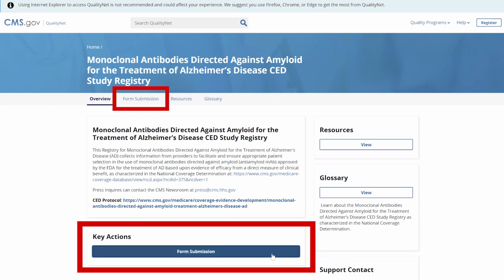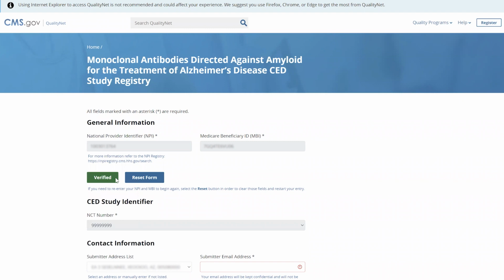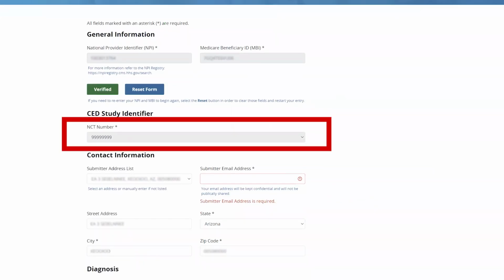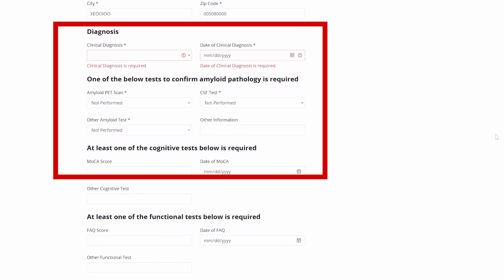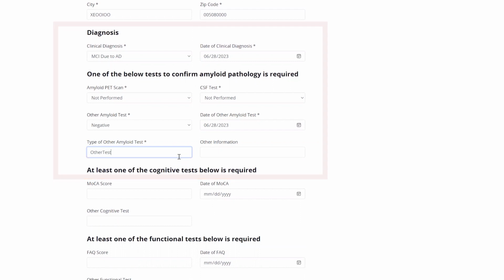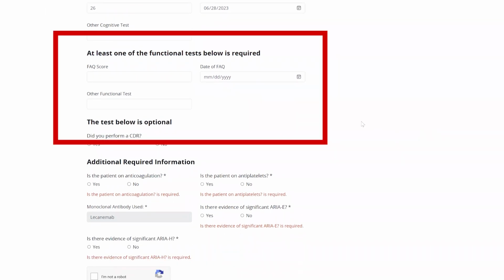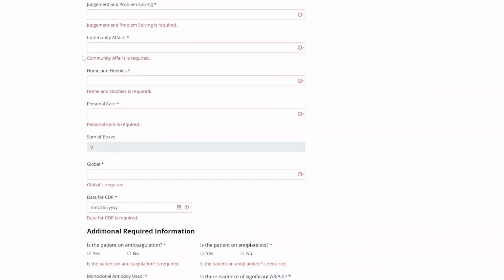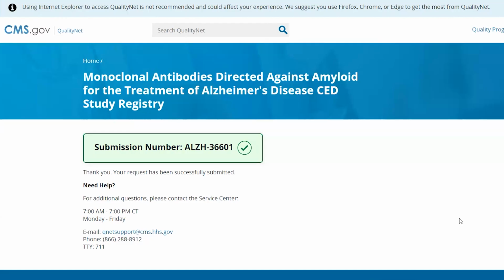Monoclonal Antibodies Directed Against Amyloid for the Treatment of Alzheimer’s CED Study Registry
This video provides an overview on how to complete the registry form.